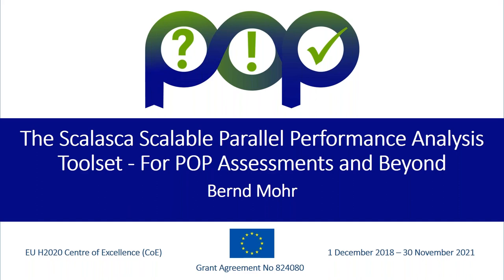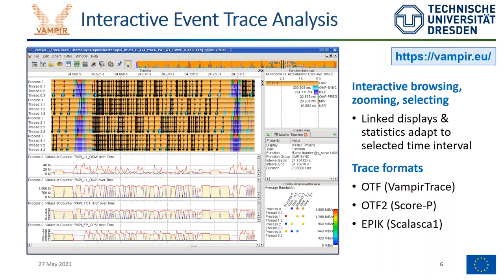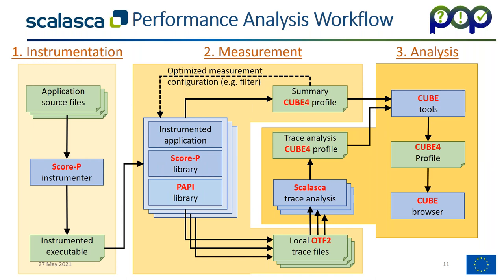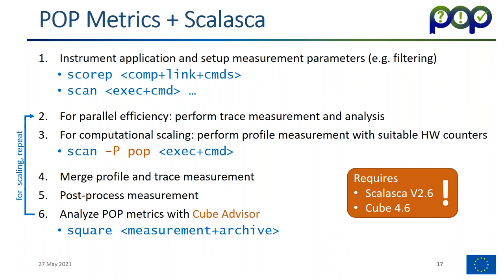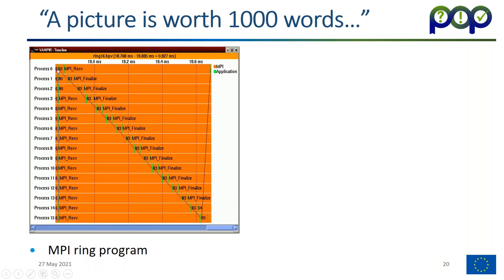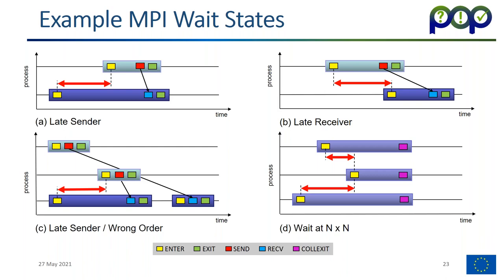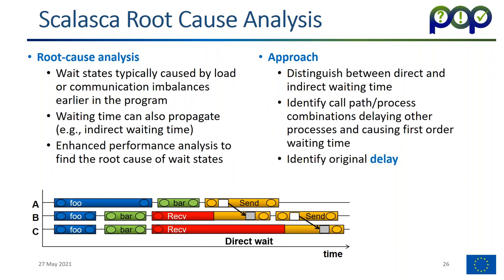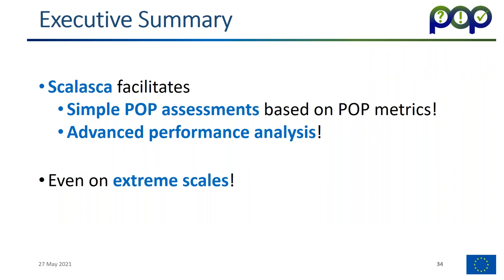The Scalasca Scalable Parallel Performance Analysis Toolset – for POP assessments and beyond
Scalasca is a software tool that supports the performance optimization of parallel programs by measuring and analyzing their runtime behavior. The analysis identifies potential performance bottlenecks – in particular those concerning communication and synchronization – and offers guidance in exploring their causes. Scalasca targets mainly scientific and engineering applications based on the programming interfaces MPI and OpenMP, including hybrid applications based on a combination of the two. The tool has been specifically designed for use on large-scale HPC systems, but is also well suited for small- and medium-scale platforms.

This 30 minute webinar introduces the design of the Scalasca tool framework and how it can be used to analyze the performance of parallel applications even on extreme-scale HPC systems. It also describes the enhancements made to the tool components during the POP project, which greatly simplify its use for performance assessments based on the POP metrics.

Bernd Mohr first started to design and develop tools for performance analysis of parallel programs with his diploma thesis at the University of Erlangen in Germany, and continued this in his Ph.D. work (1987 to 1992).  During a three year postdoc position at the University of Oregon, he designed and implemented the original TAU performance analysis framework. Since 1996 he has been a senior scientist at Forschungszentrum Jülich. Starting in 2000, he has been the team leader of the group ''Programming Environments and Performance Analysis''. Besides being responsible for user support and training in regard to performance tools at the Jülich Supercomputing Centre (JSC), he is leading the Scalasca performance tools efforts in collaboration with Prof. Felix Wolf of TU Darmstadt. From 2007, he has also served as deputy head for the JSC division ''Application support''.